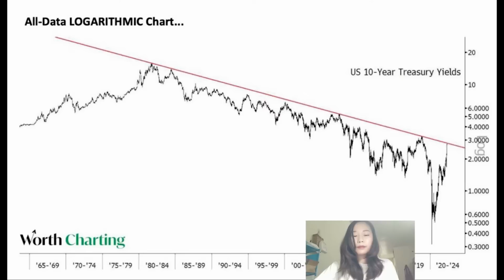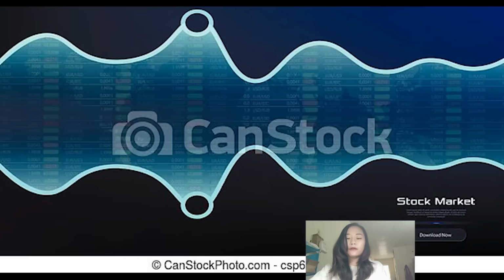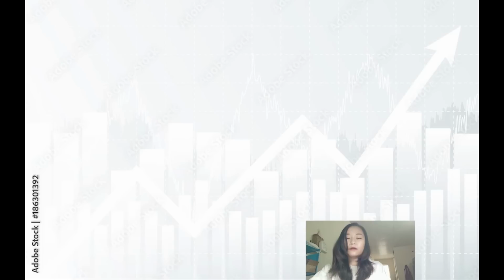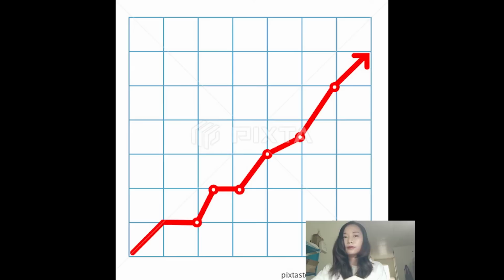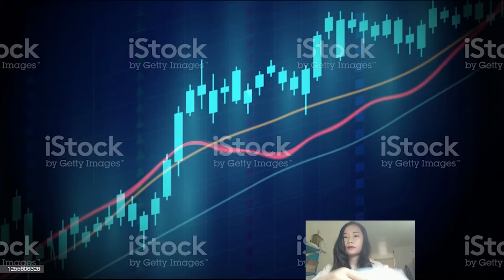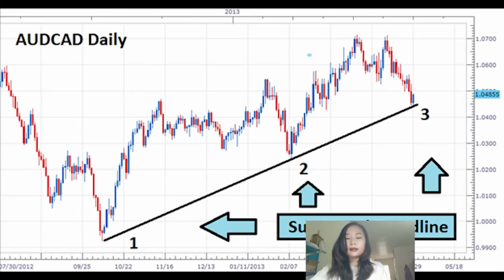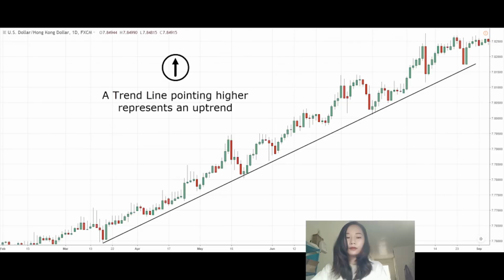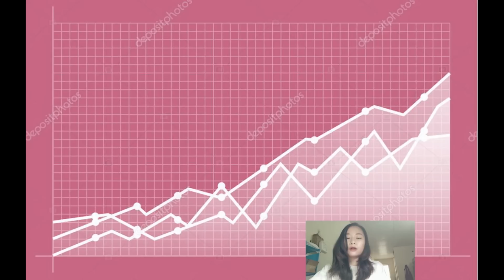Thị trường tài chính trong nước và quốc tế - Andrea TV